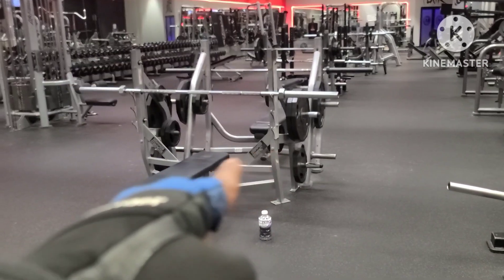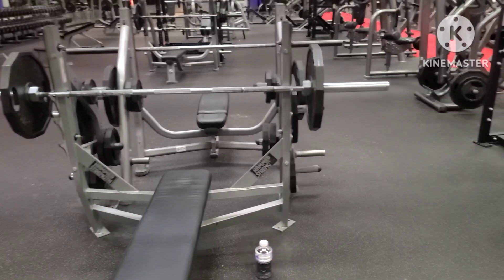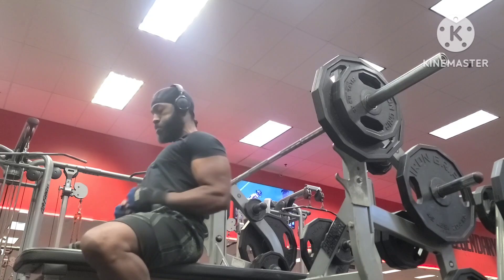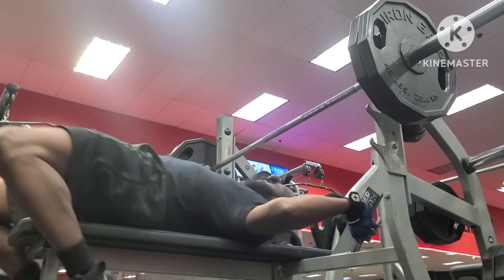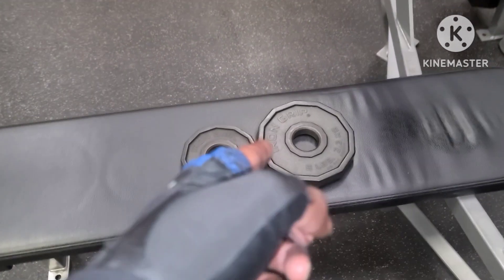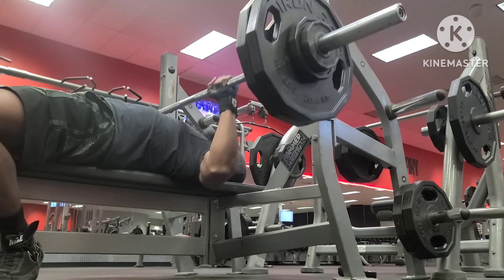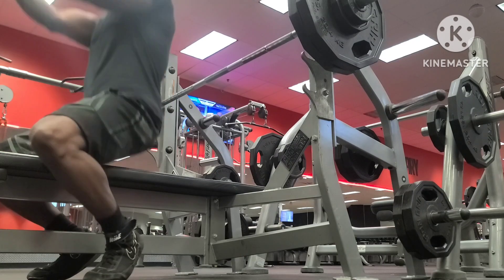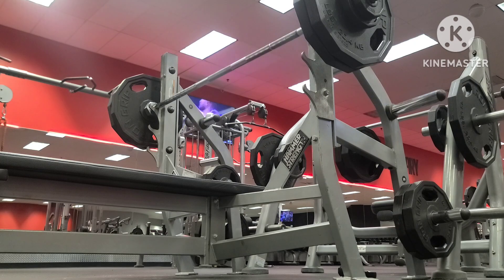315 Capacity But Only Lifting 240 Pounds at 180 weight Bench Press Hypertrophy Math Based Fitness